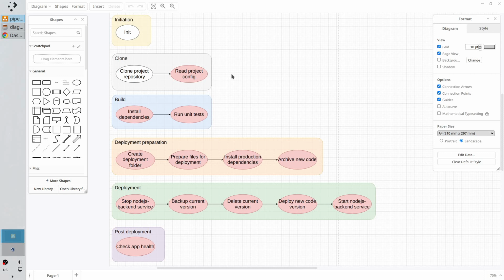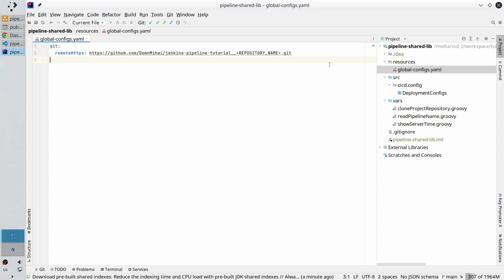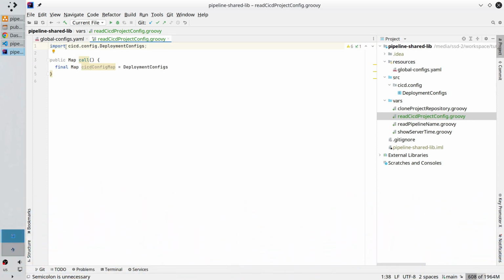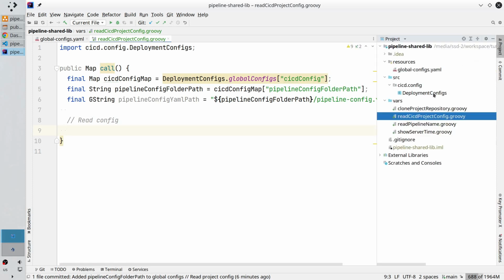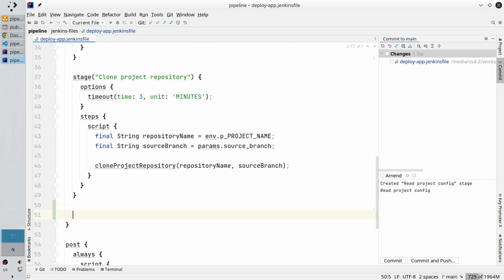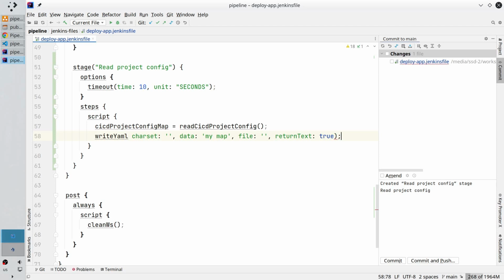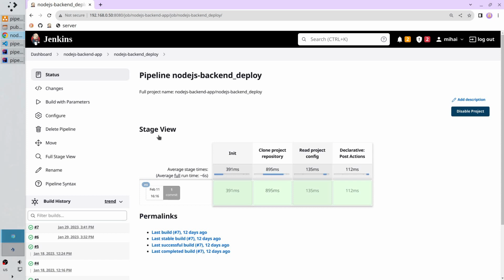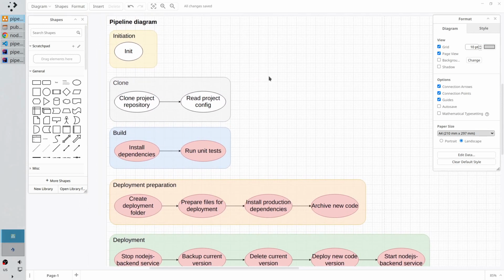Create Jenkins pipeline, part 14 | Read project configuration | tutorial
Welcome to Jenkins pipeline tutorial, part 14. In this video I will load project configuration into the pipeline.

Chapters:
  00:00 Create ci/cd pipeline configuration
  01:47 Update global configuration
  03:36 Create readCicdProjectCofnig() method
  08:47 Create "Read project config" stage
  13:48 Run the pipeline
  14:56 Ending

Special thanks to:
  • Audacity
  • gimp
  • Kdenlive
  • OBS